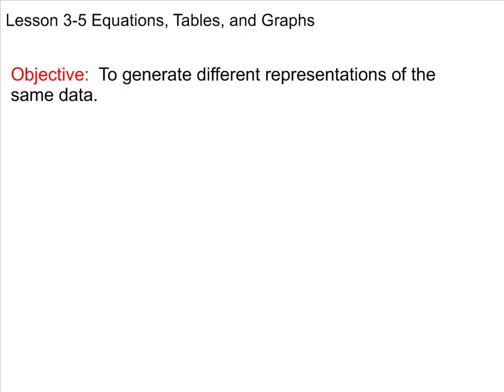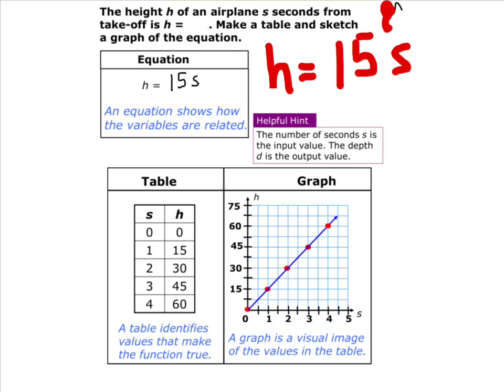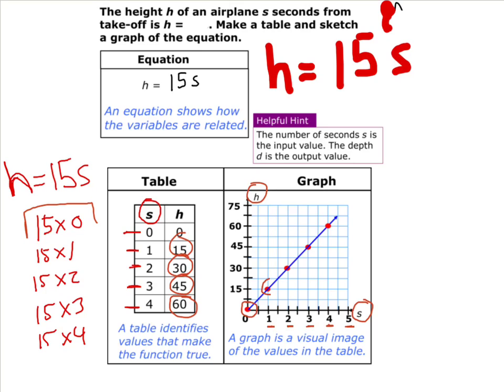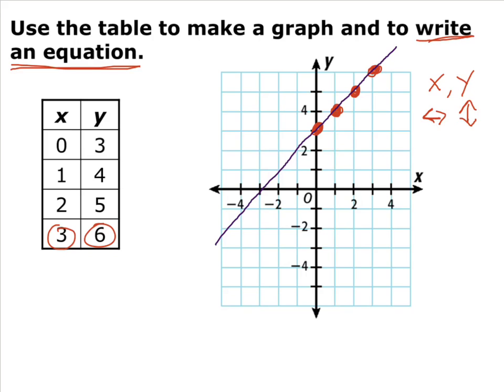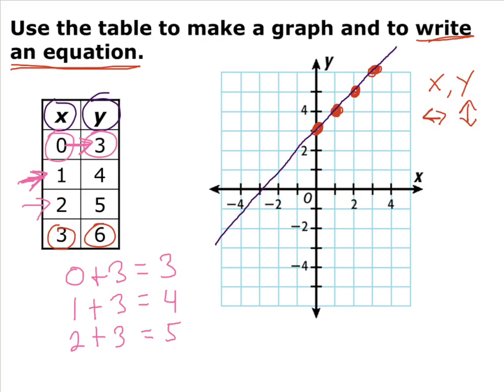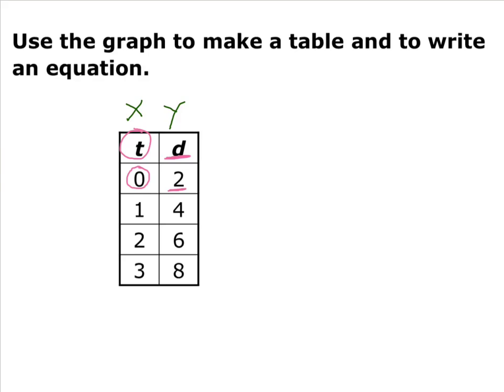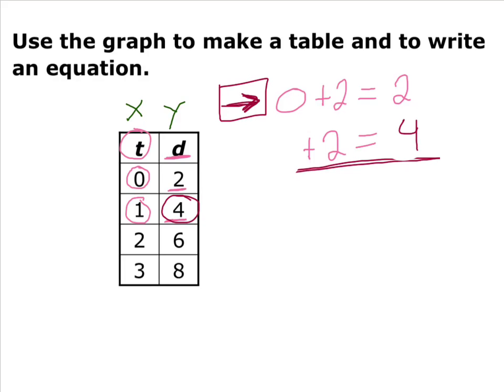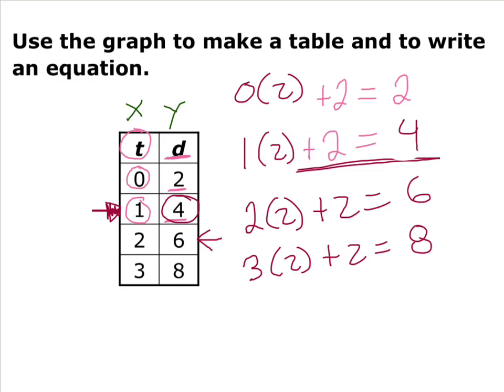Lesson 3-5 Equations, tables, and graphs